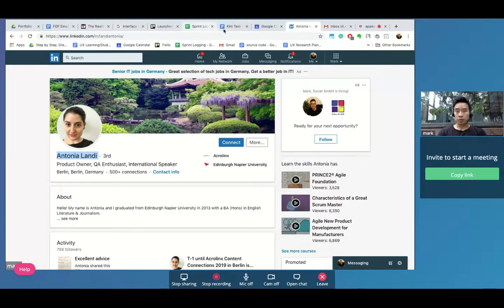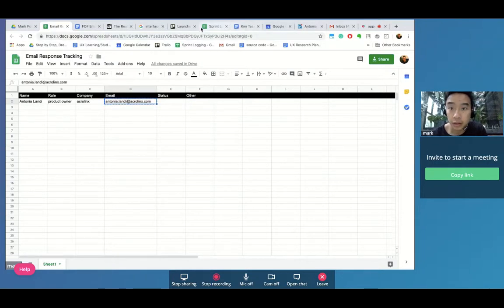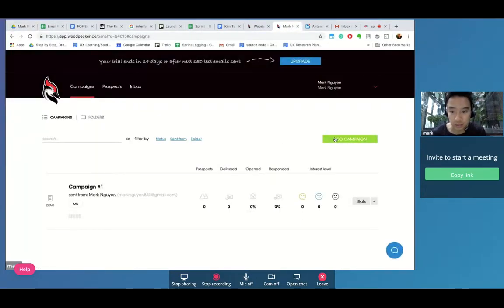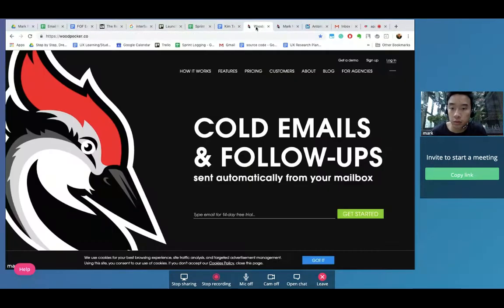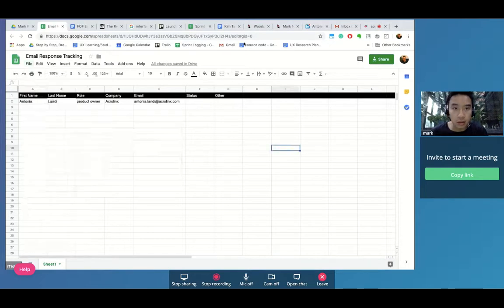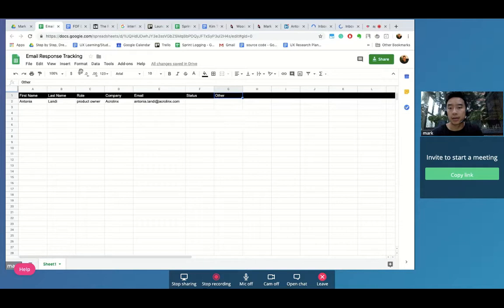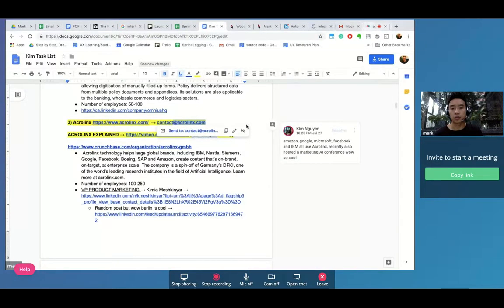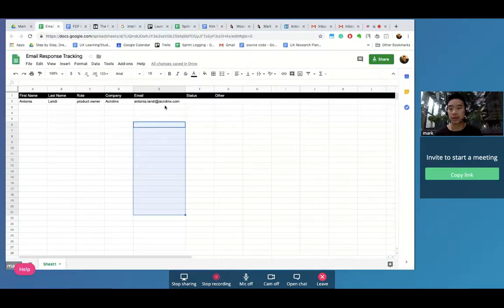Setting up Email Sequencing with Woodpecker (For Kim)